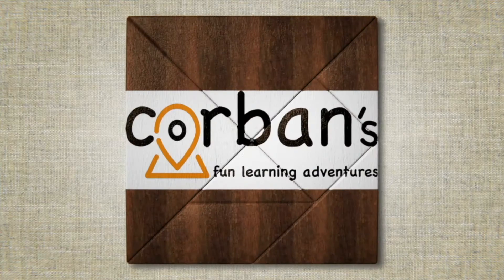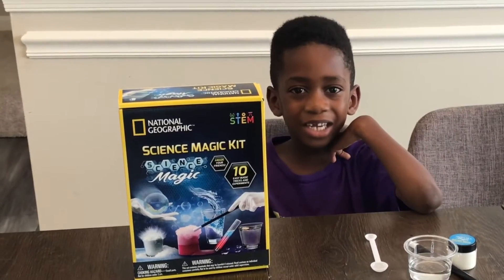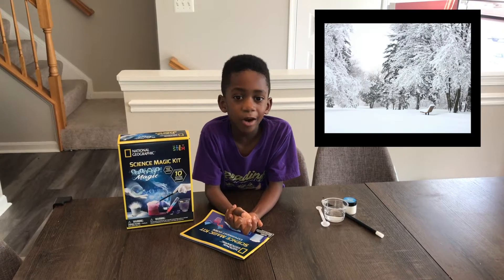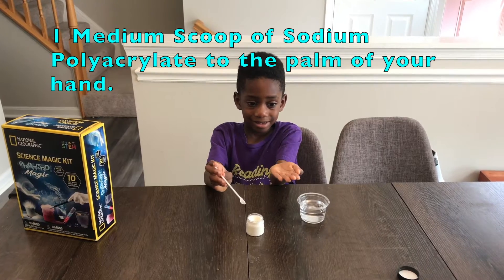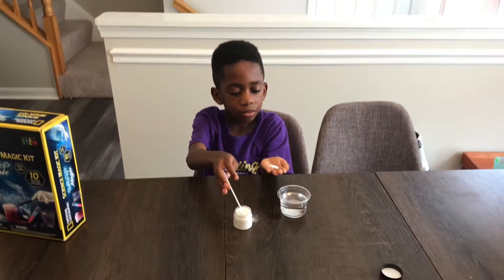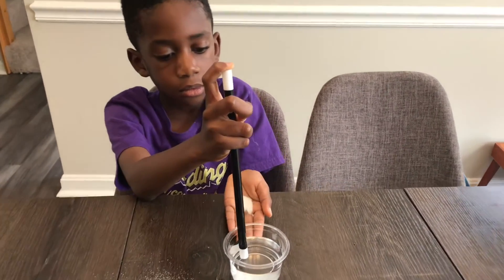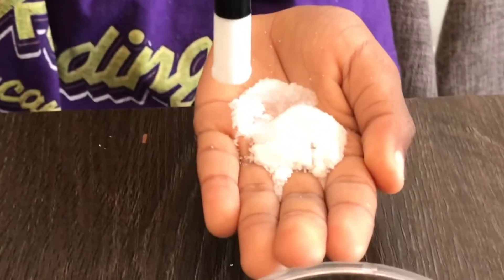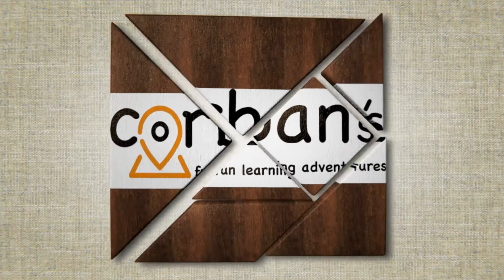Fun Science Kit for 2nd Grade and Up | National Geographic Science Magic Kit | Snow in Hand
Learn how to make snow at home with the National Geographic Science Magic Kit. This is an excellent science activity for grade 2 and up. In this video, we show you how to make fake snow with 2 ingredients. This quick science experiment is something kids will love!

The National Geographic Science Magic Kit can be found at this